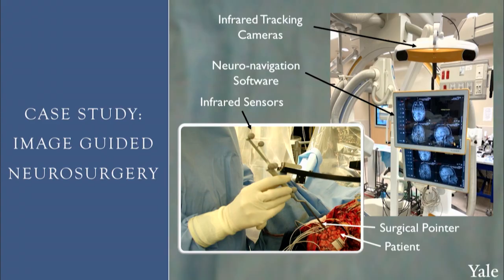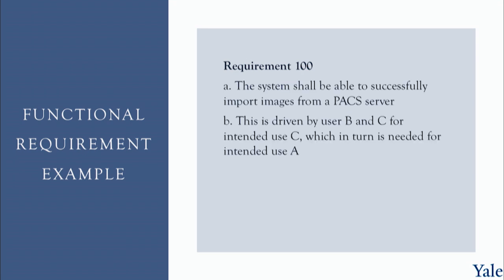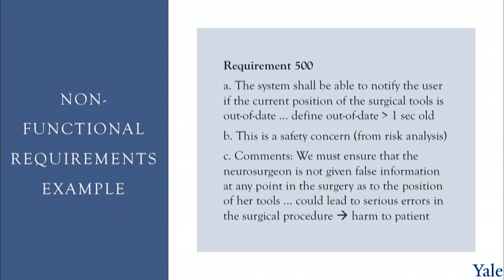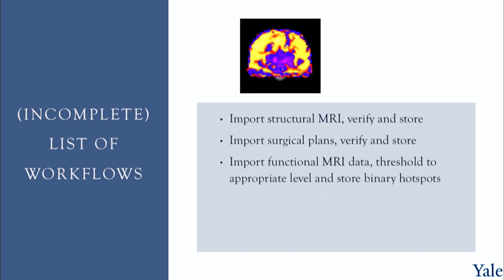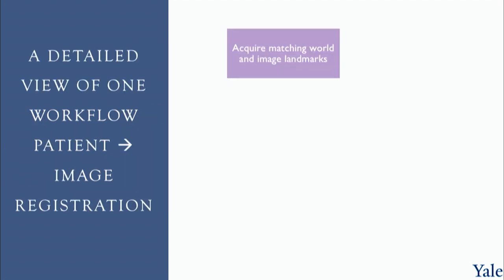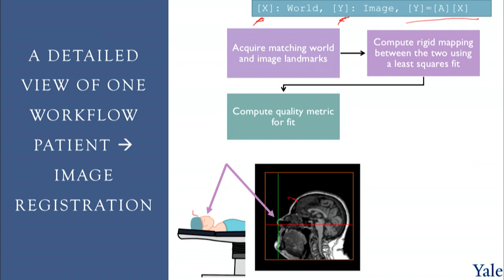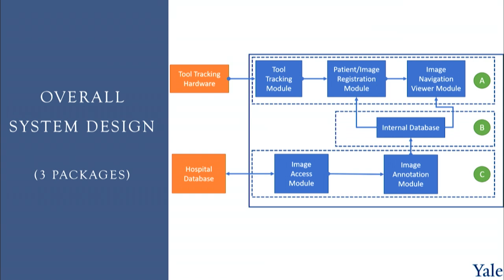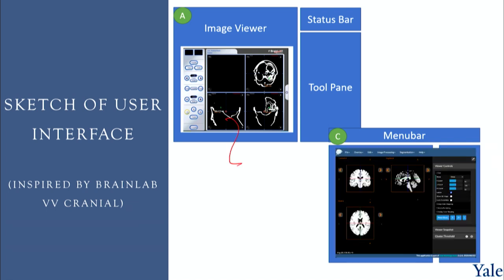7.3 | How to Design Medical Software: IGNS Project Case Study Medical Software Course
Ever wondered what goes into designing complex medical software? This lesson provides a comprehensive look at the software design for an Image-Guided Neurosurgery (IGNS) project. We'll dissect key elements such as system requirements, critical data workflows like image-to-world registration, and the crucial integration of risk management steps to ensure patient safety and system accuracy. We'll also explore a high-level system architecture and user interface considerations for such applications.

🎯 Learning Objectives
• Understand the core components of software design for an Image-Guided Neurosurgery (IGNS) project.
• Differentiate between functional and non-functional requirements in medical software development.
• Analyze the step-by-step process of image-to-world registration and its significance in navigation.
• Recognize the crucial role of risk management and user confirmation in critical medical software workflows.
• Identify the typical architecture of a medical navigation software system, including its main packages and modules.